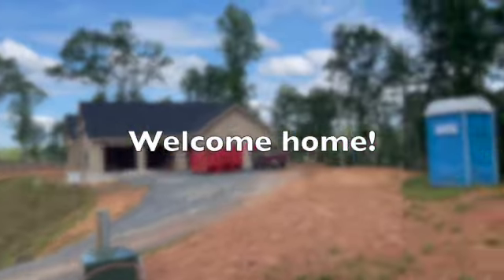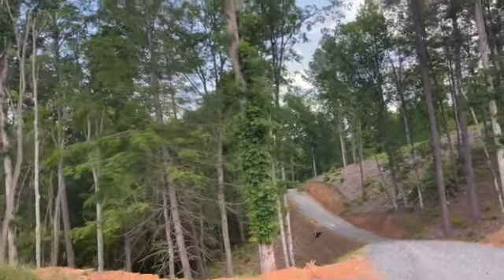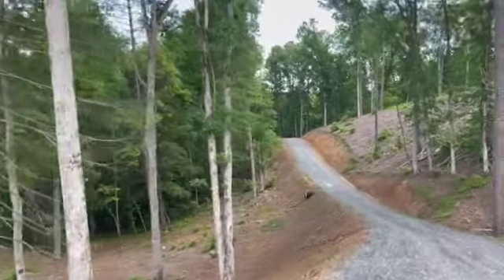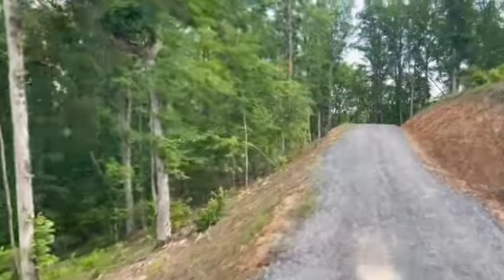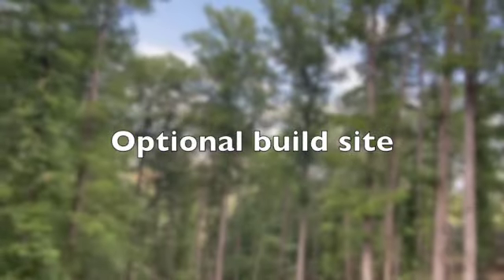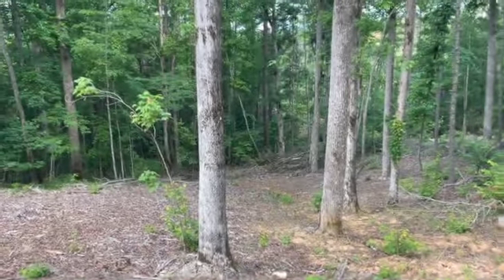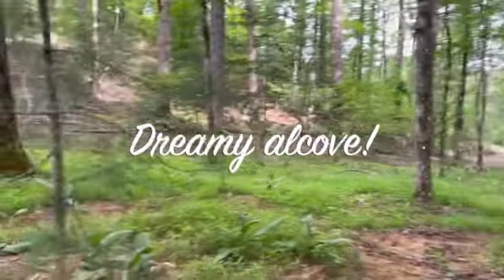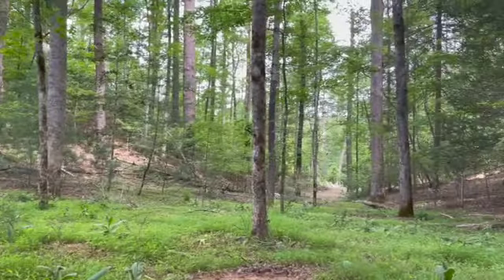SOLD-Lot 256 High River SD 480p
Drive down your beautiful private, long driveway to over 5 acres, an enclave of privacy and quiet on Mountaintown Creek. Put your hiking boots on and bring your fly rods. This is a DNR stocked creek that looks more like a river. There are multiple building sites possible on this property. One in a green space with nearly a flat yard that feels like a secret garden. The subdivision is full of amenities, including a clubhouse, Riverfront Park’s, and walking trails, a Lakefront Park area, as well as other nooks and crannies. You’ll enjoy exploring over the years ahead. This wonderful gated community has so much to offer. This is a must see! (Short term rentals allowed)